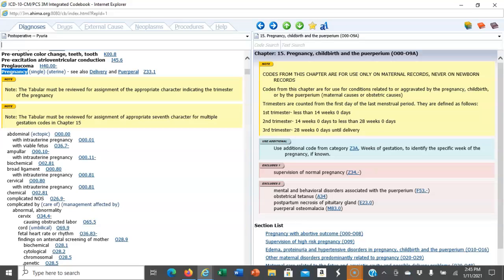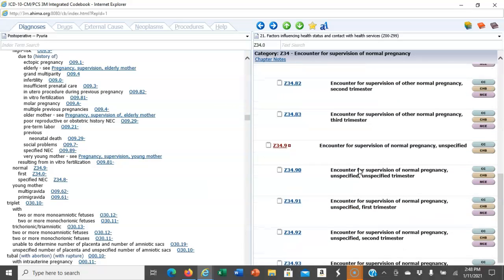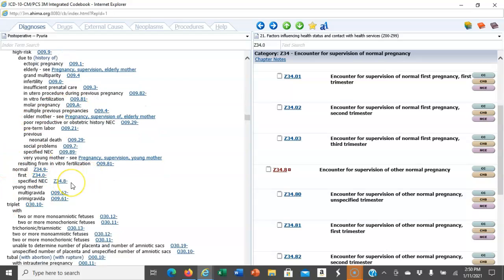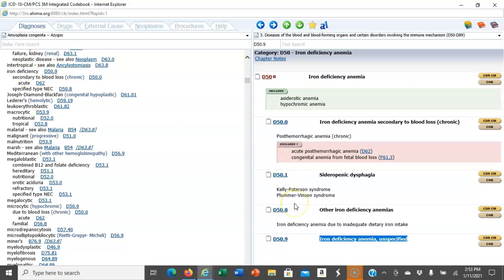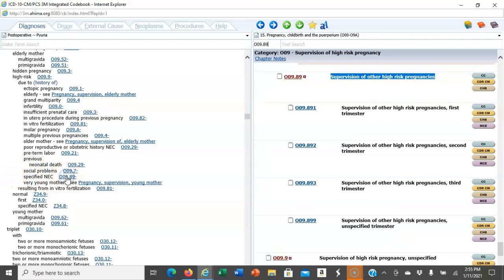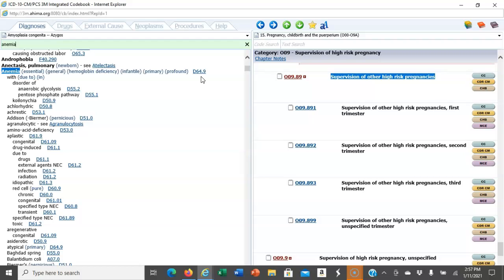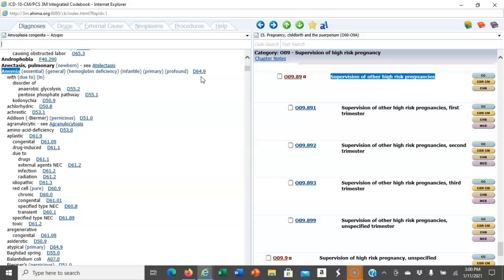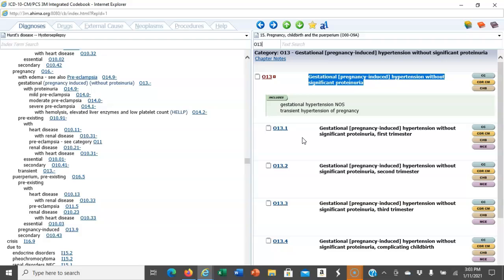HIM 225 CH 22 LEC 3 SP21